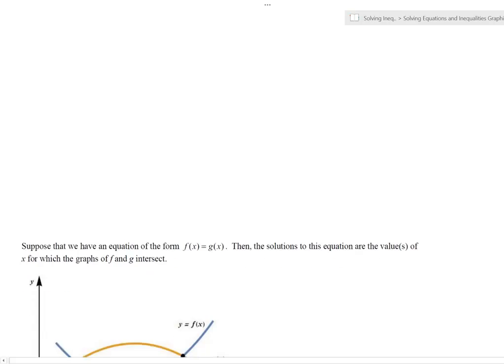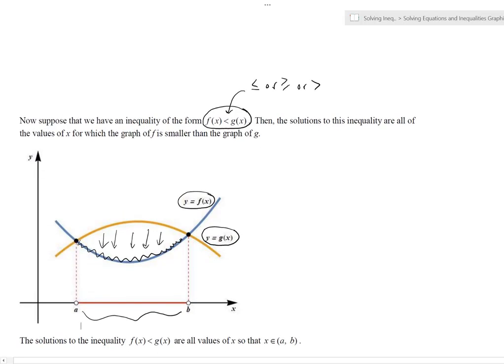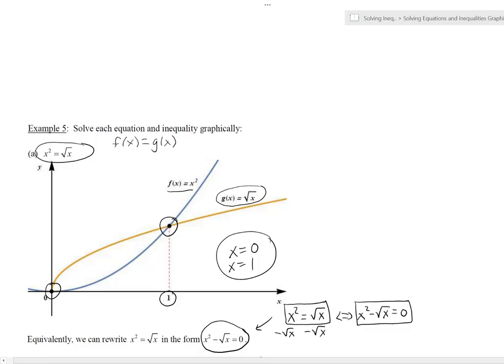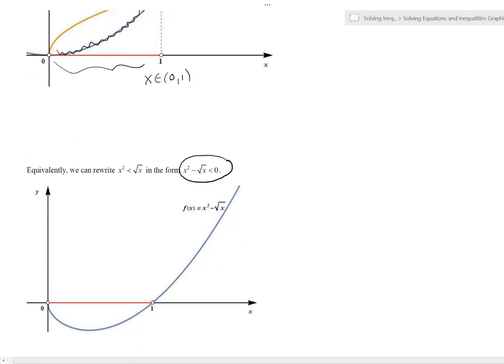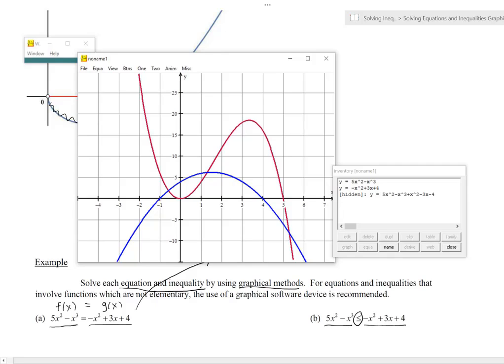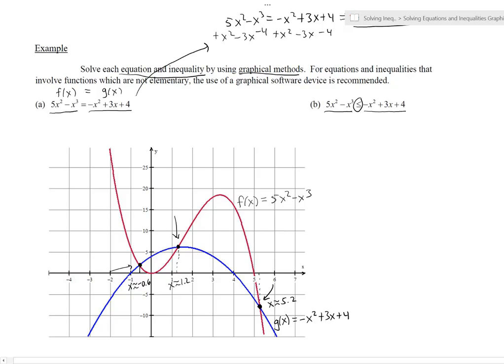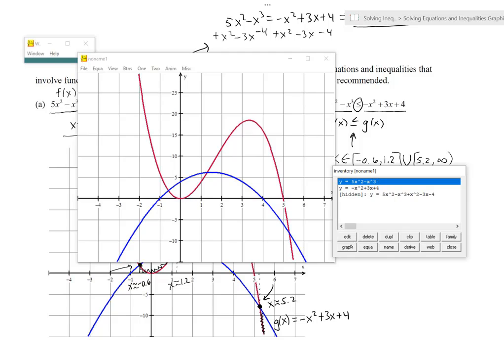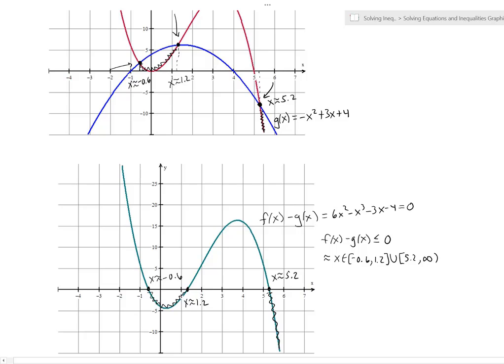1.5.1 - Solving Equations and Inequalities Graphically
A video which shows how to solve equations and inequalities with two variables using graphical methods.